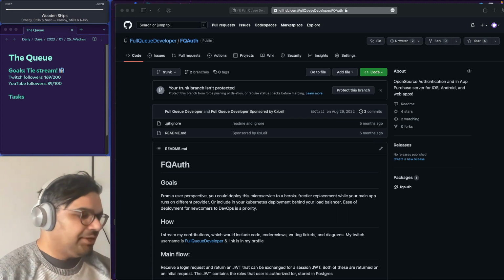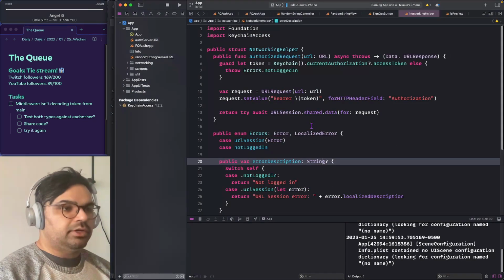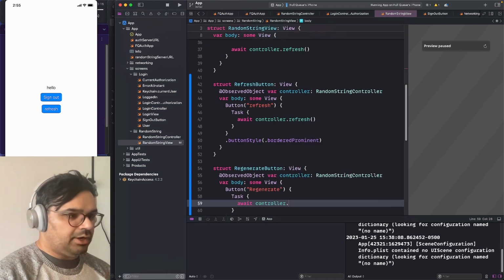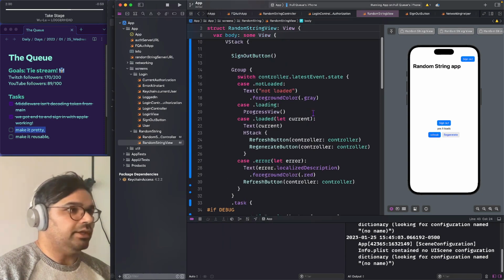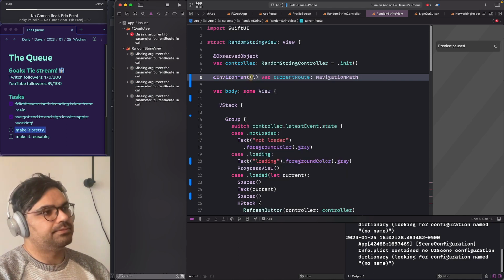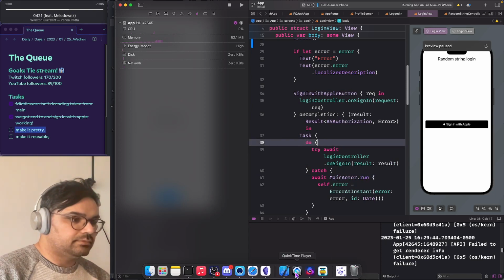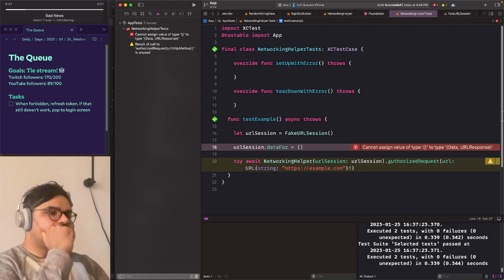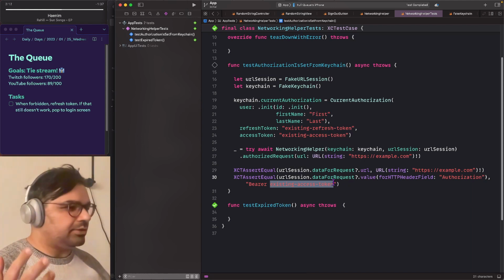💜 Open-source Sign-in with Apple server | FQAuth | January 25, 2023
Today, we work out the final kinks to connect our main auth server with the sample app and the sample micro-service! Then we pretty up the UI a little bit and start on the next task: automatically refreshing tokens when they expire.

✨ Thank you for 20 gifted subs BruceLeif!!
📆 Broadcasted live on Twitch on January 25, 2023